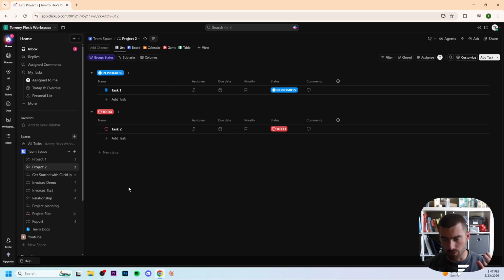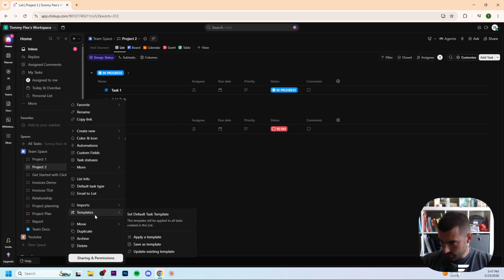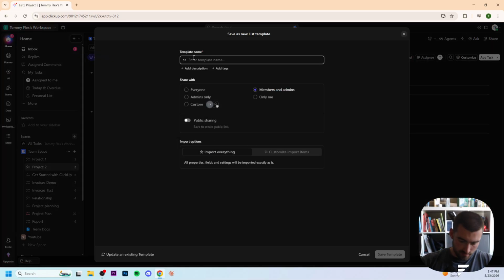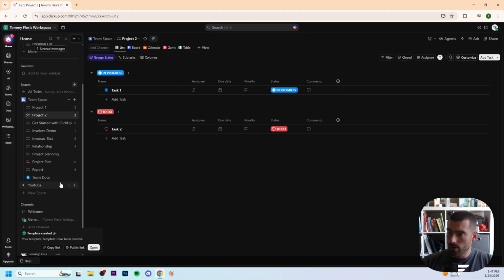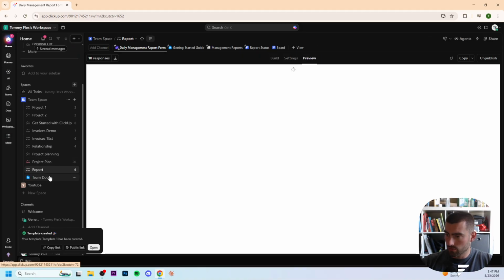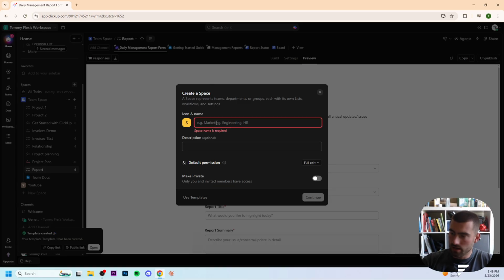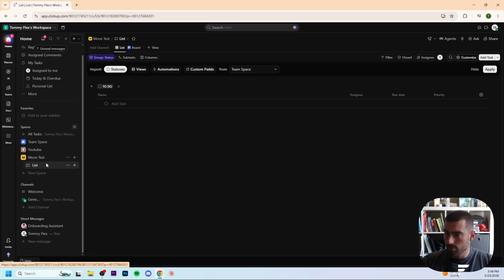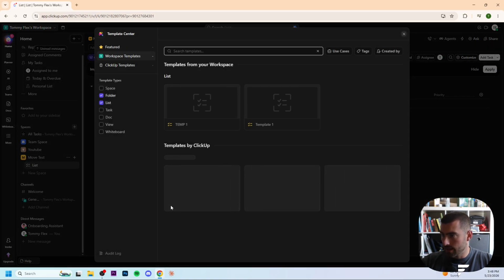How to MOVE SPACE to Another WORKSPACE in ClickUp (Easy Guide 2026)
How to MOVE SPACE to Another WORKSPACE in ClickUp (Easy Guide 2026) – want to reorganize your ClickUp setup and transfer an entire space to a different workspace without losing any of your tasks, docs, or project data in 2026? This step-by-step tutorial shows you exactly how to move a space to another workspace in ClickUp, preserve all your existing task structures and settings, and ensure a smooth and seamless transition that keeps your team productive and your data fully intact. Everything you need to restructure your ClickUp environment with confidence and without any disruption — all covered in one simple guide. Start moving your spaces in ClickUp and build the perfect workspace structure today!